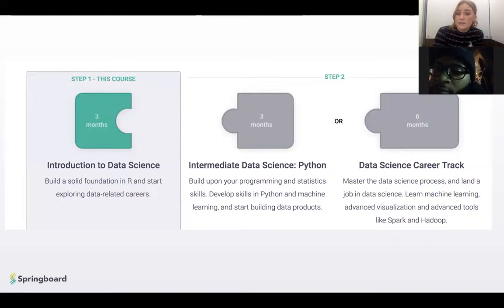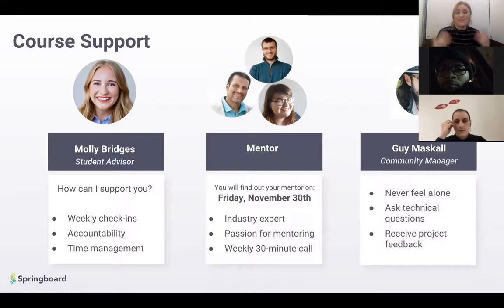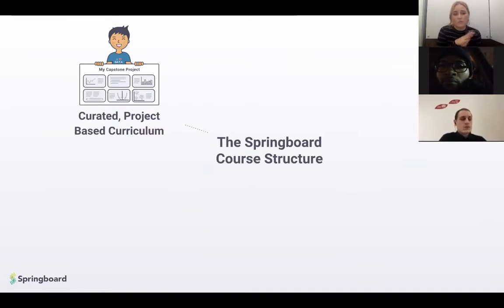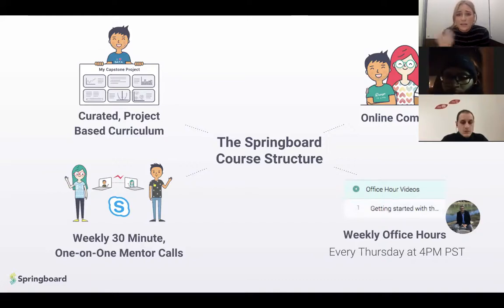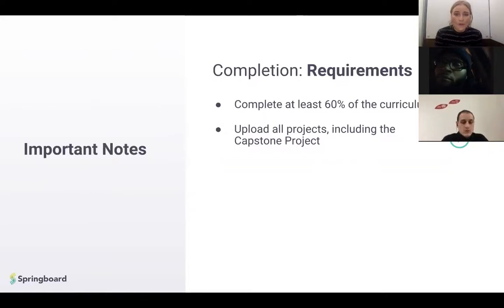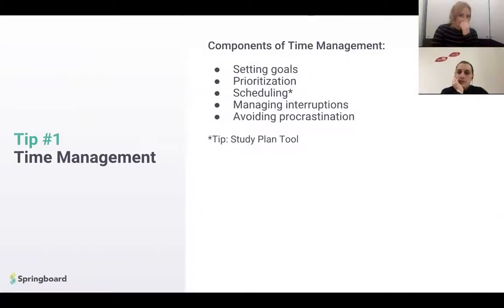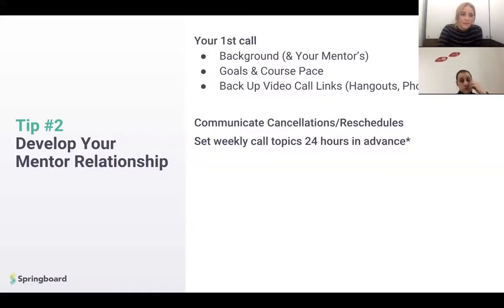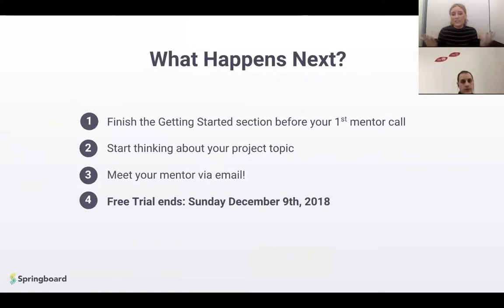Introduction to Data Science Office Hours (Dec 3rd Cohort)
Welcome to our December 3rd cohort for Introduction to Data Science! Excited to have you all join us for our course!